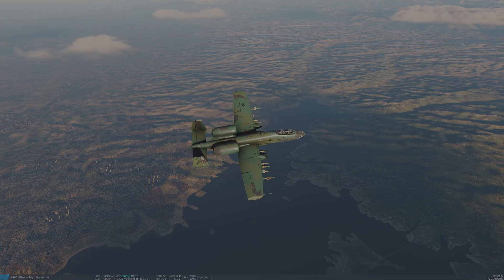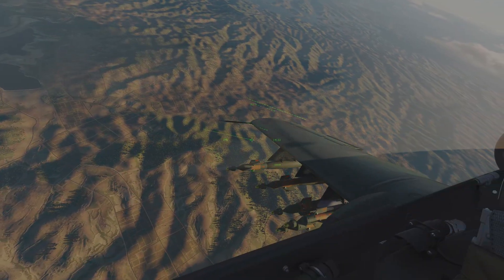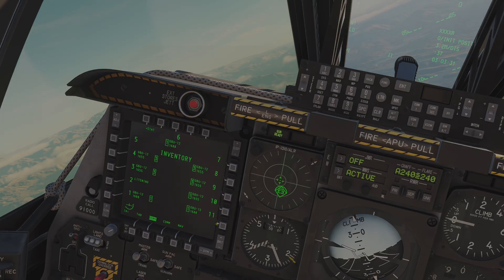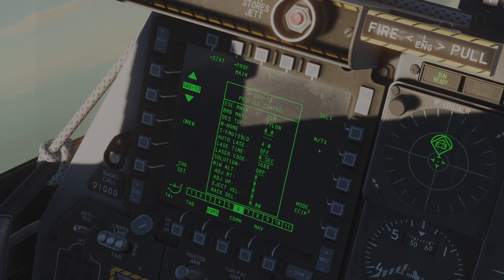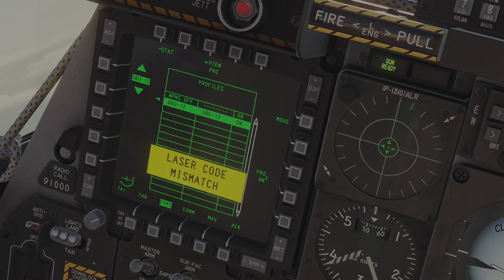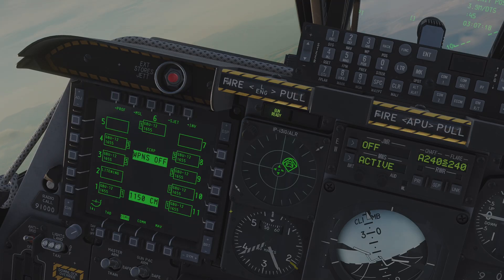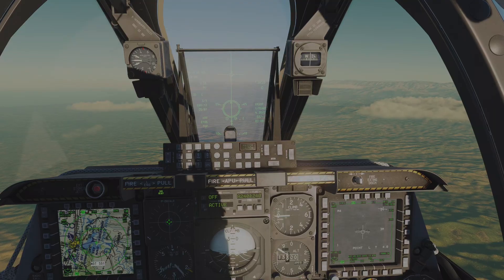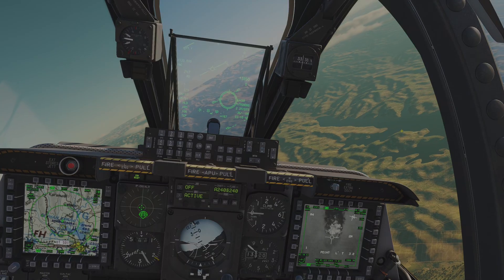DCS A-10C II Tutorial 13 - Laser Guided Bombs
Today I demonstrate how to drop laser guided bombs in the A-10C II. Here I'm using the GBU-12 but the procedure is much the same for the GBU-10 and GBU-54.